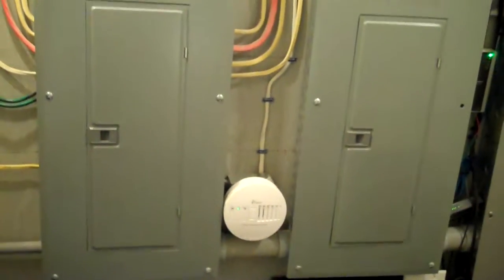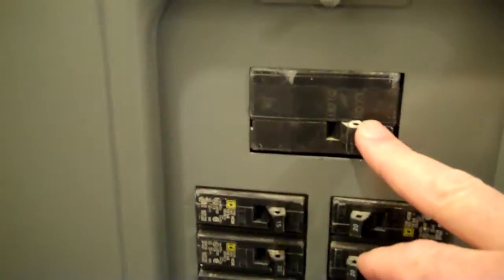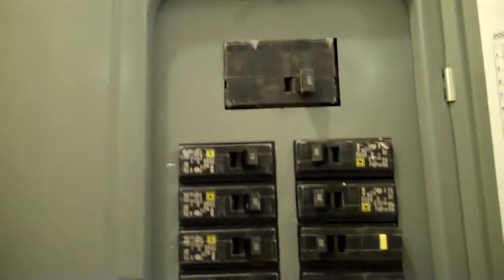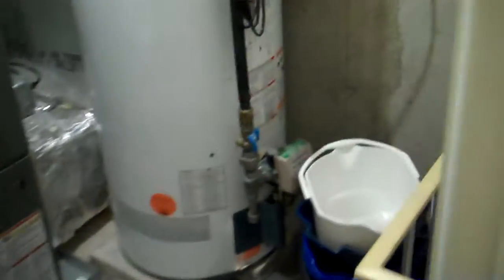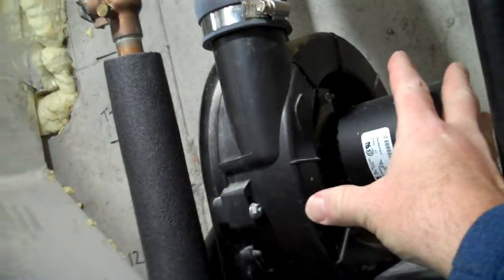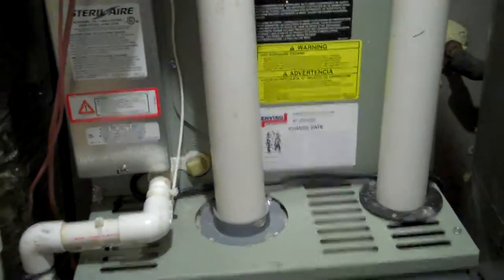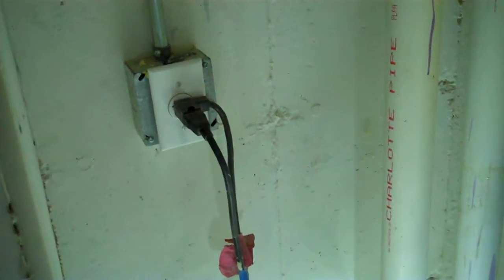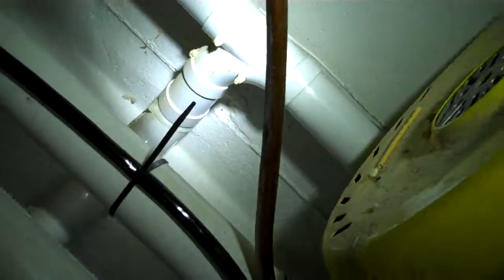AC&E Home Inspections Ed Neyland discusses 20 million house issues